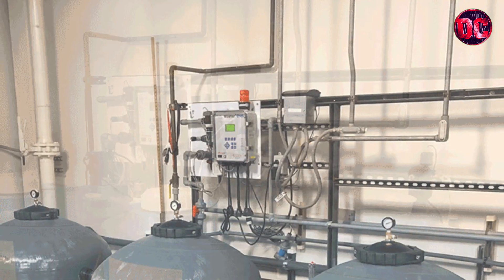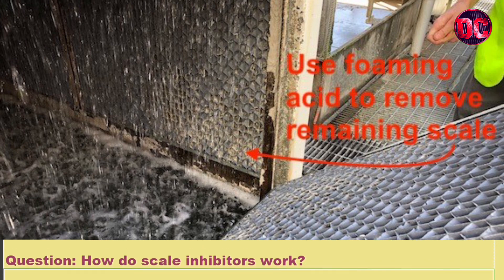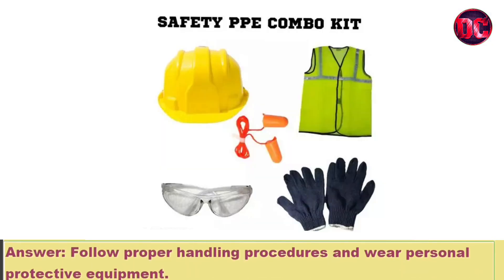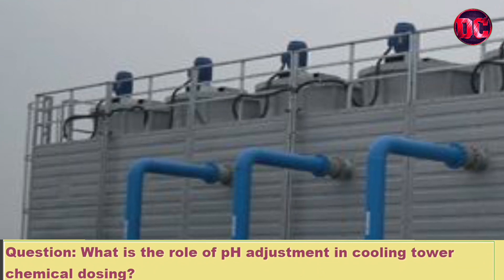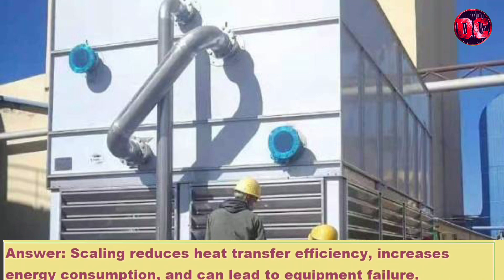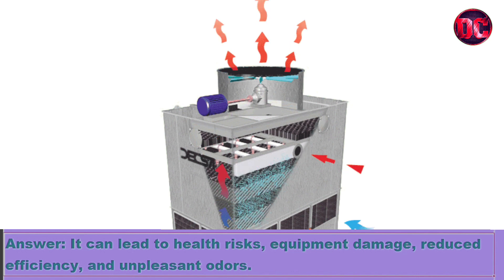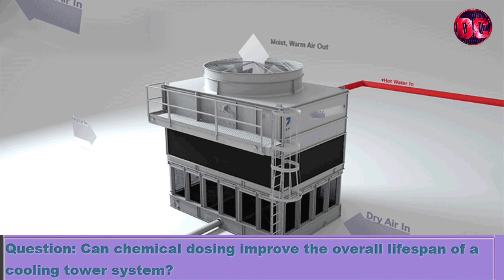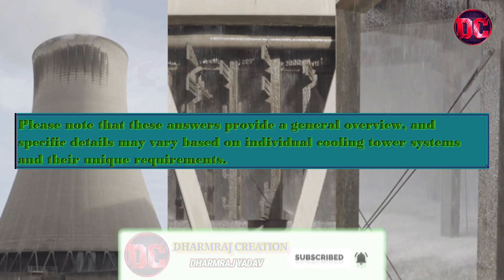Cooling towers dosing chemical based tops 40 questions and answers | Questions & Answers for CT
Hello friends,
Top 40 Cooling Tower Interview Questions and Answers are shown in this video. Which is based on cooling tower dosing chemical. So, must watch this video before attending the interview of Cooling tower.

नमस्कार दोस्तों,
टॉप- 40 कूलिंग टॉवर साक्षात्कार प्रश्न और उत्तर इस वीडियो में दिखाए गए हैं। जो कि कूलिंग टावर डोजिंग केमिकल पर आधारित है। तो कूलिंग टावर के इंटरव्यू में शामिल होने से पहले ये वीडियो जरूर देखें.

This video related ''Question''
1: What is cooling tower chemical dosing?
2: Why is chemical dosing important in cooling towers?
3: What chemicals are commonly used in cooling tower dosing?
4: How often should chemicals be dosed in a cooling tower?
5: What is the purpose of biocides in cooling tower chemical dosing?
6: Why are corrosion inhibitors added to cooling water?
7: How do scale inhibitors work?
8: What is the role of dispersants in cooling tower chemical dosing?
9: How are chemicals typically dosed into the cooling water?
10: What factors determine the dosing rate of chemicals in a cooling tower?
11: Can chemical overdosing be harmful?
12: What safety precautions should be taken when handling cooling tower chemicals?
13: How can chemical dosing improve energy efficiency in cooling towers?
14: Are there any environmental considerations when using cooling tower chemicals?
15: What are the consequences of poor chemical dosing in cooling towers?
16: How can the effectiveness of chemical dosing be monitored?
17: Can chemical dosing eliminate the need for regular maintenance and cleaning?
18: Are there alternatives to traditional chemical dosing methods?
19: What is the role of pH adjustment in cooling tower chemical dosing?
20: Can chemical dosing be customized for different cooling tower systems?
21: How can fouling in cooling towers be controlled?
22: What is the purpose of a biocide residual test?
23: What are the benefits of using non-oxidizing biocides?
24: How do corrosion inhibitors prevent metal corrosion?
25: What are the consequences of scaling in cooling towers?
26: What is the purpose of using a dispersant in cooling tower chemical dosing?
27: How does pH affect chemical dosing effectiveness?
28: Can chemical dosing help reduce water consumption in cooling towers?
29: How can microbial growth in cooling towers be controlled?
30: What are the consequences of microbiological contamination in cooling towers?
31: How can chemical dosing help extend the lifespan of cooling tower components?
32: Can chemical dosing be automated in cooling towers?
33: Is it necessary to adjust chemical dosing during different seasons?
34: How can the effectiveness of scale inhibitors be evaluated?
35: Are there any safety risks associated with cooling tower chemical dosing?
36: Can chemical dosing improve the overall lifespan of a cooling tower system?
37: Are there any restrictions on the types of chemicals that can be used in cooling tower dosing?
38: How can chemical dosing impact water discharge from cooling towers?
39: Can chemical dosing prevent all types of fouling in cooling towers?
40: How can the effectiveness of chemical dosing be optimized?

English me jane cooling tower chemical based interview question & answer
Top most cooling tower interview question based on dosing chemical
Most important cooling tower question and answer based on chemical dosing
Question & Answer based on cooling tower dosing chemical
Interview supporting video for cooling tower dosing chemical
Video for cooling tower interview related to dosing chemical
English me jane cooling tower interview question
Dosing chemical based CT interview question answer
CT dosing chemical based interview question